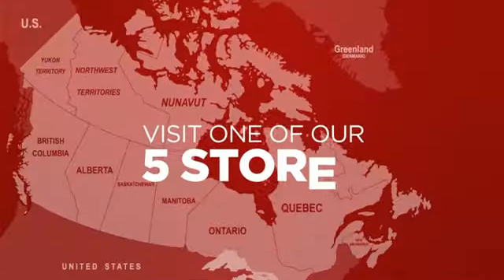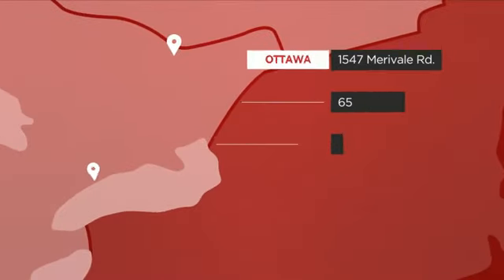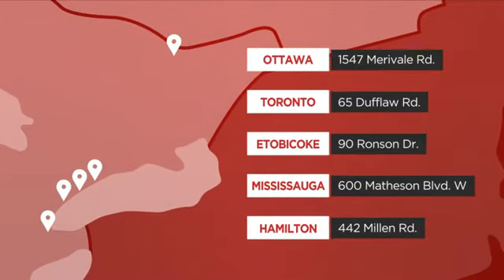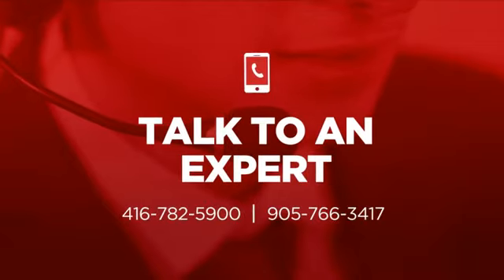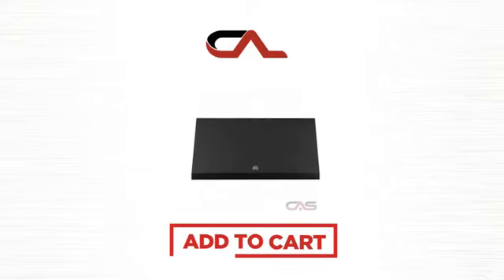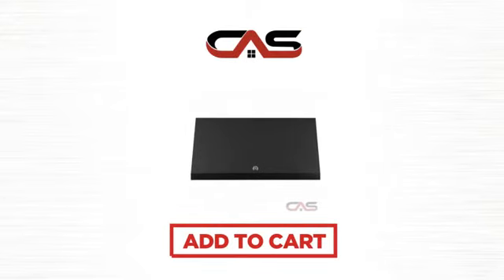GE Cafe CV936EKDS Hood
GE Cafe CV936EKDS